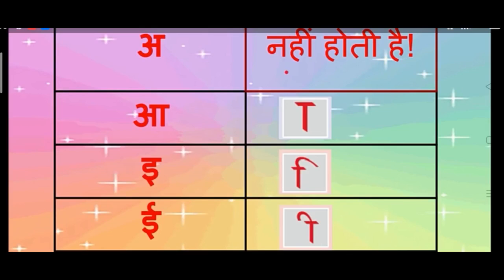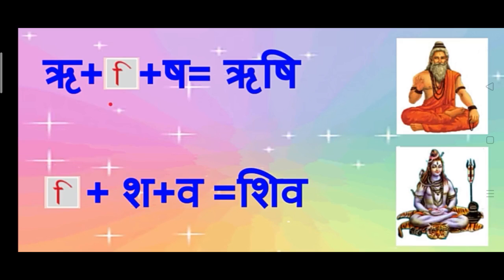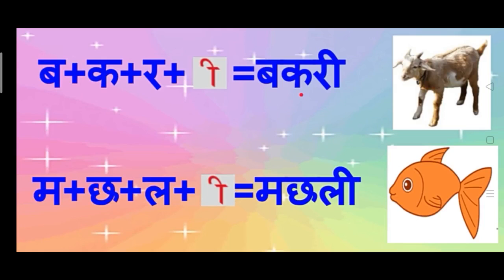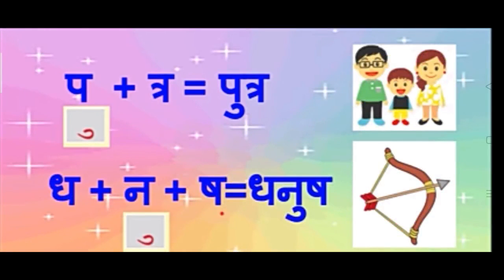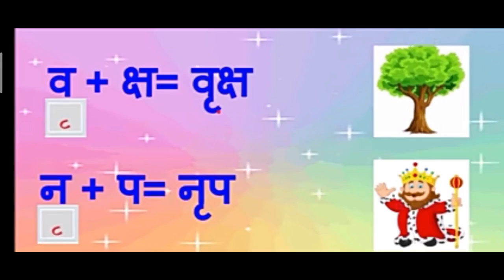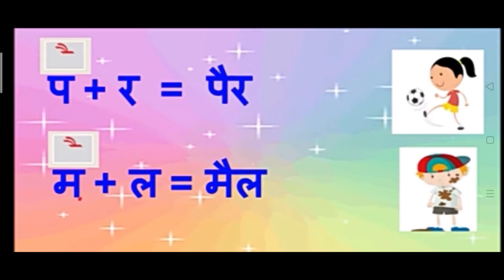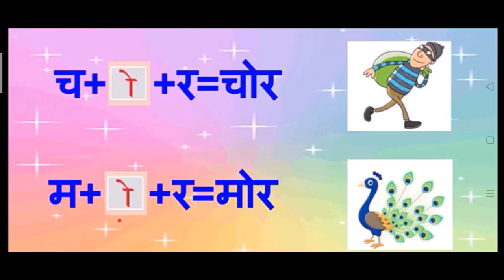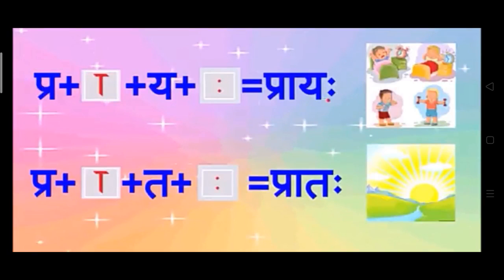Grade I and II Hindi Mathras ,09/10/2020